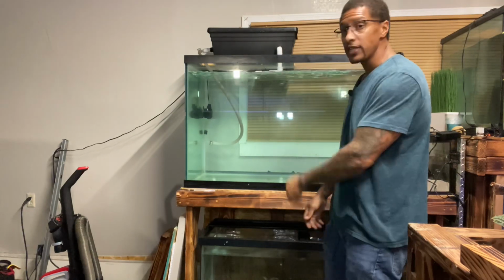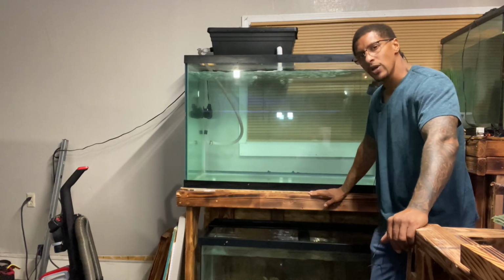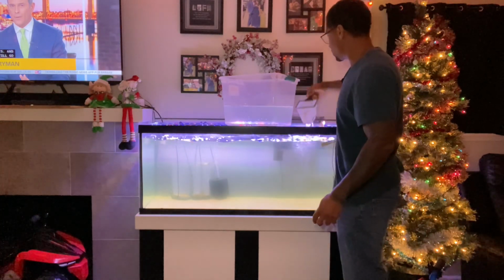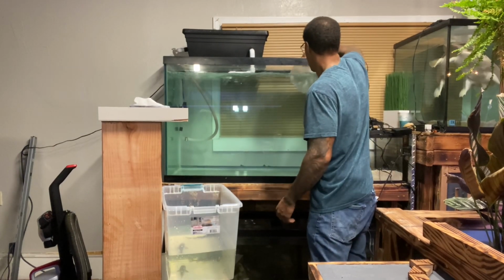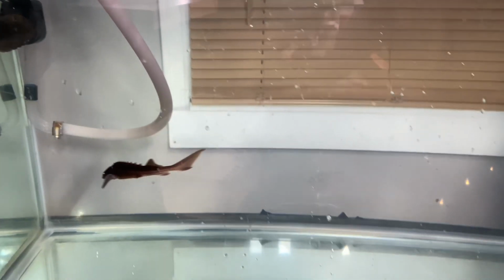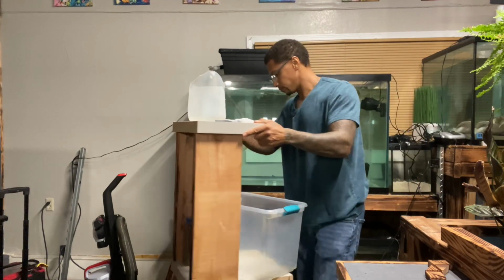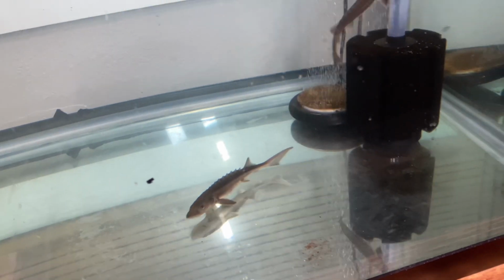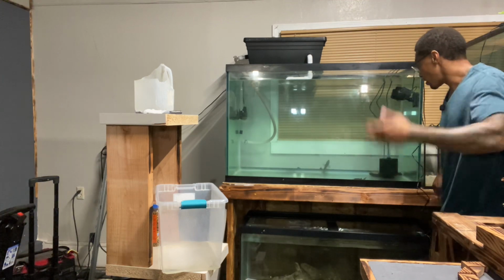UPGRADING MY STURGEON TO A 150 GALLON AQUARIUM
In this video we’re upgrading these sturgeon once again. Now they’re moving from a 75 gallon to a 150 gallon. These are two of the most ancient bony fish still alive. They haven’t changed much since the prehistoric times. That being said, these fish deserve our respect and to be treated accordingly. Eventually I’ll build them a 10 thousand gallon pound when the time is necessary. I thank you for your support!